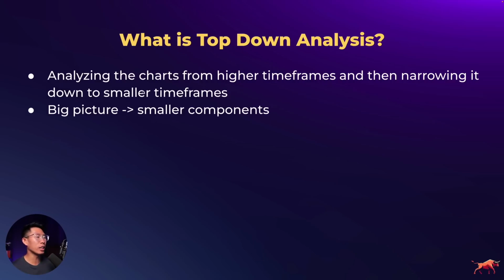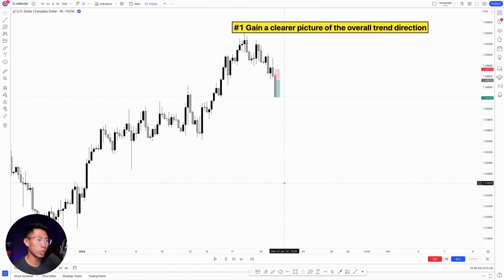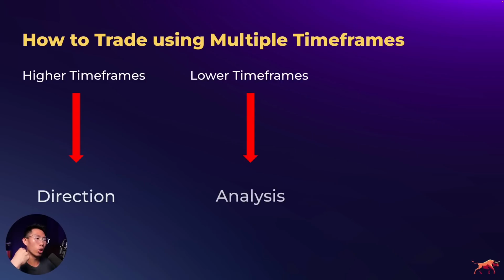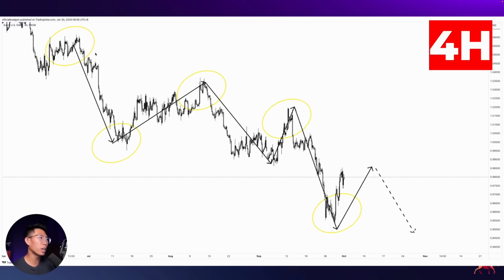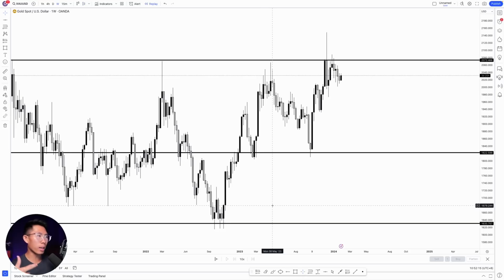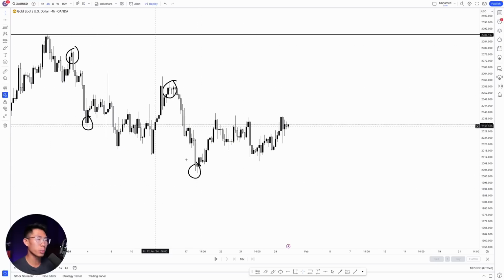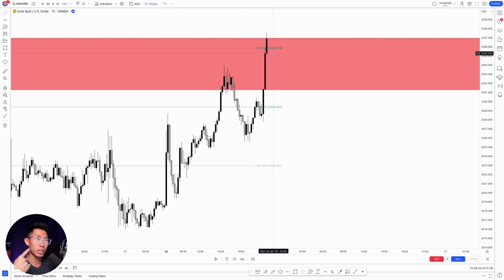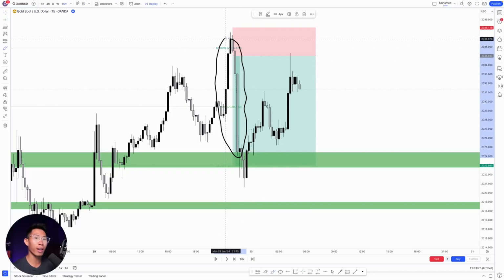Best Forex Trading Strategy for Beginners (High Win Rate 2026) 💰📈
Learn the best Forex trading strategy for beginners and start making smarter trades today. In this video, I break down a simple and powerful Forex strategy that works for day trading, scalping, and swing trading.

Whether you're new to Forex or looking to improve your trading skills, this strategy will help you understand market trends, entry points, and risk management.

🚀 What you’ll learn:

Proven Forex trading strategy

How to identify trends easily

Entry & exit points explained

Beginner-friendly trading guide

💡 This strategy can be used on major currency pairs like EUR/USD, GBP/USD, and more.